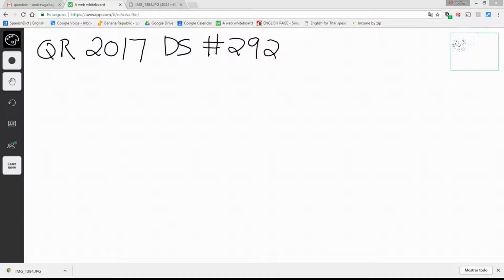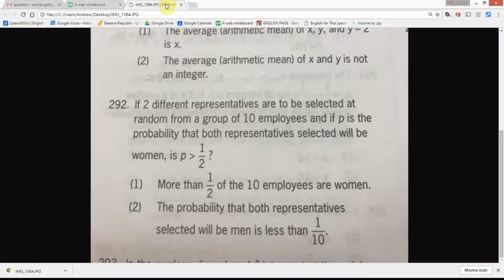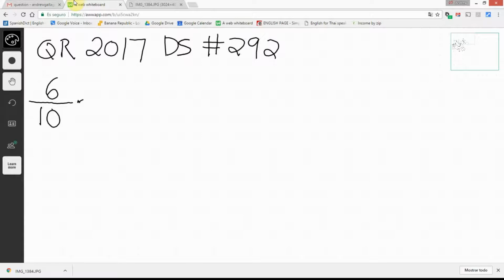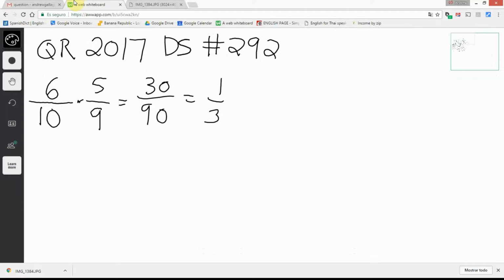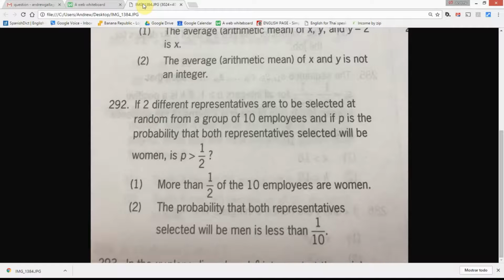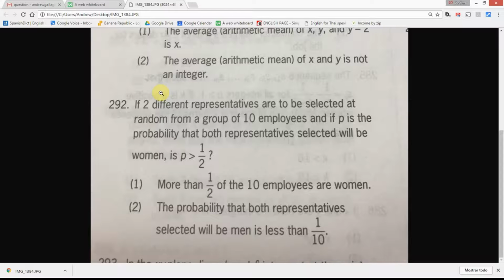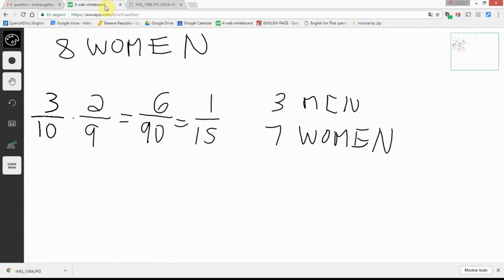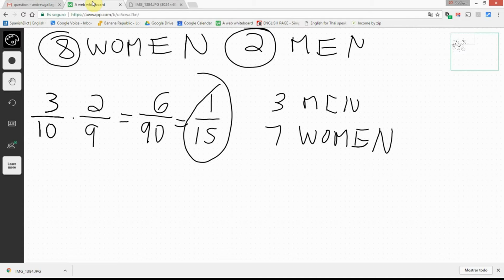GMAT Quant Review 2017 Data Sufficiency 292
GMAT Quantitative Review